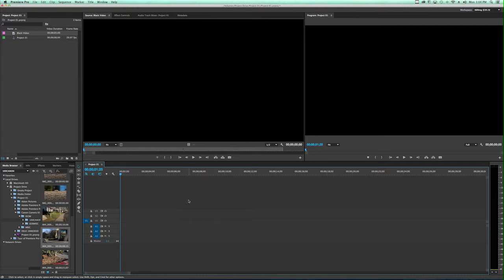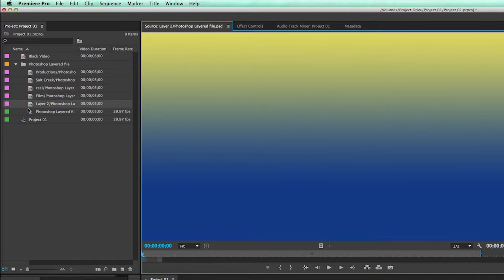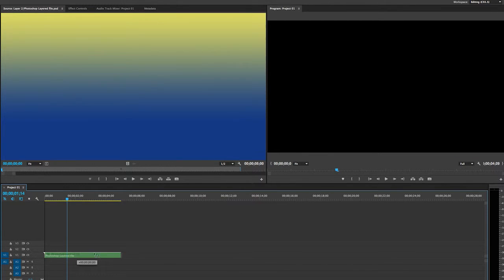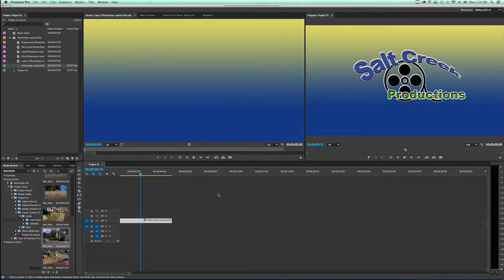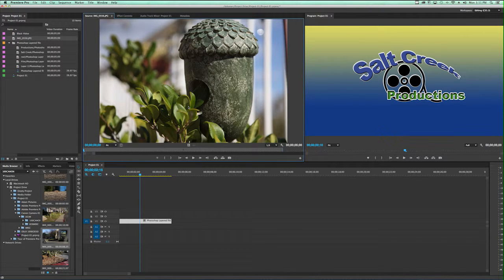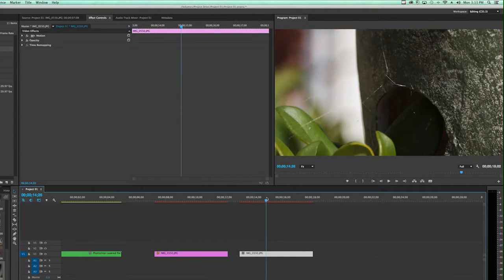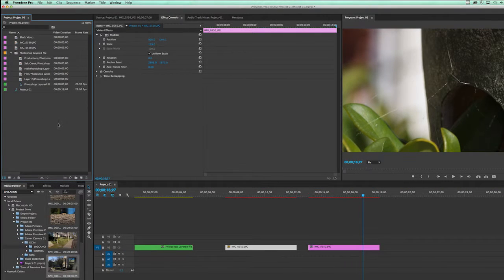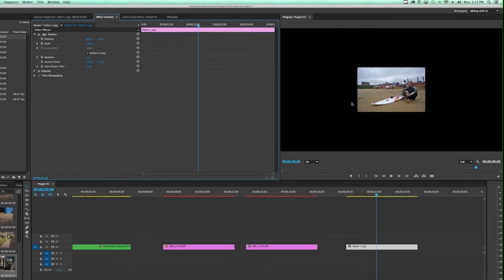07 Importing Graphics